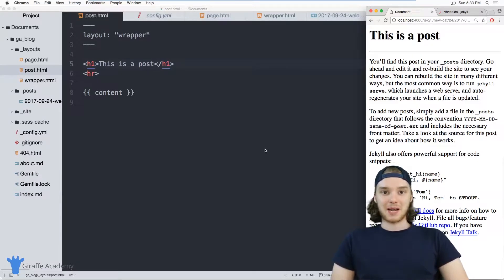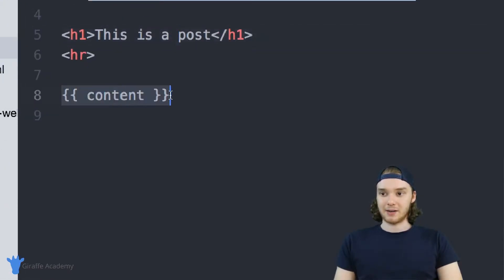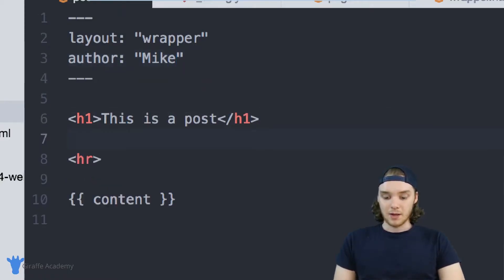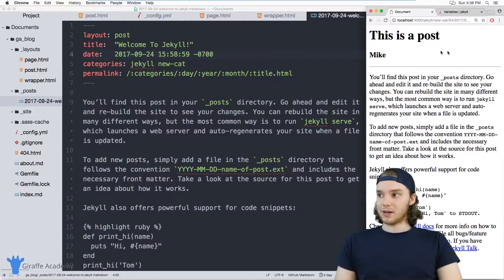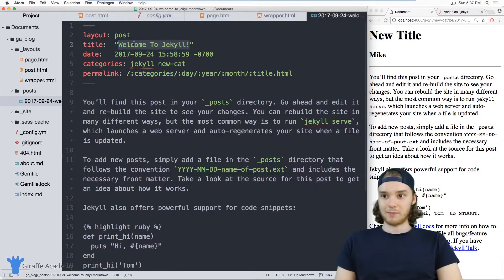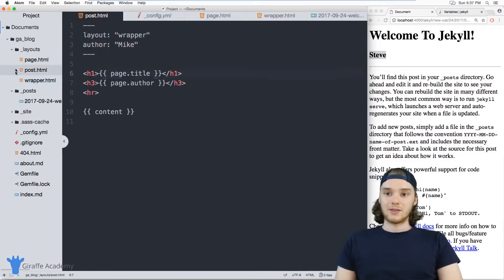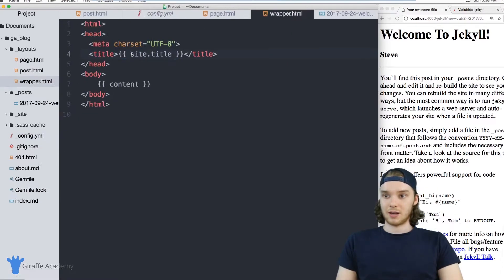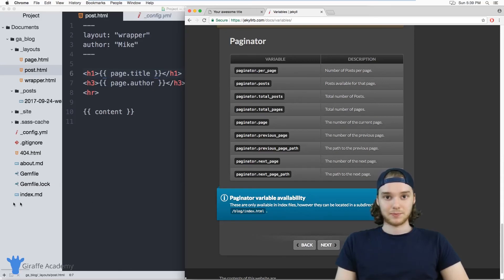Variables | Jekyll - Static Site Generator | Tutorial 13